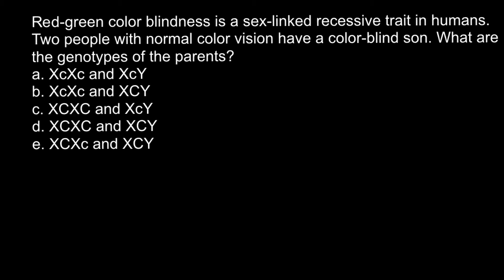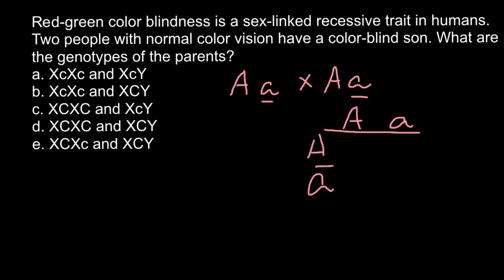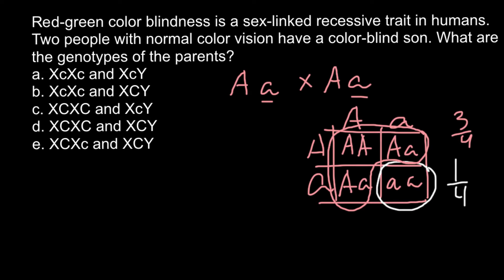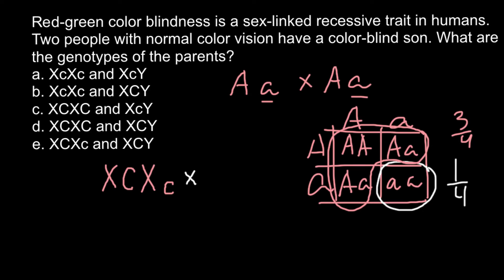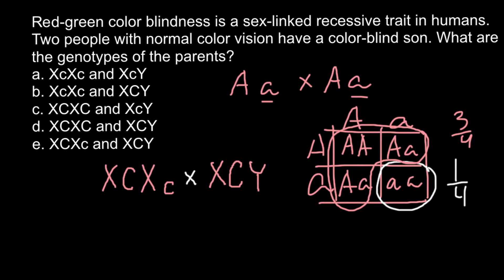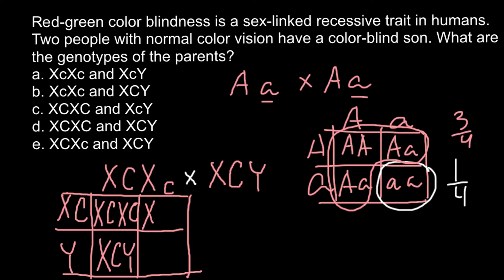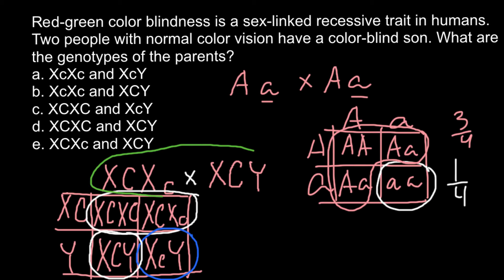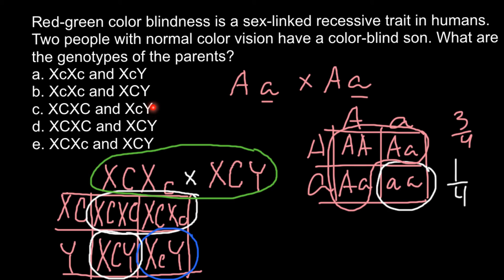Genetics of color blindness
Can a female get color-blindness from her father's side?

The quick answer is that yes, a female can get a copy of the gene that leads to colorblindness from her father. In fact, the odds are nearly 100% that she'll get that gene from her dad.

However, to be colorblind, a woman needs to get two copies of the gene that leads to colorblindness -- one from their mom and one from their dad. What this means is that if there is no history of colorblindness in your family, then odds are that your daughter will end up being a carrier for colorblindness.

As a carrier, she'll have one copy of the colorblind gene but not be colorblind herself. She'll also have a 50% chance of passing the gene on to her kids.

It is different for a son who can only get the gene that causes colorblindness from his mother and only needs one copy to be colorblind. These two different situations arise from the fact that the gene that causes colorblindness is found on the X chromosome and is recessive.

As you probably know, boys have an X and a Y chromosome while girls have two X chromosomes -- this is usually how one becomes male or female. Girls need two copies of the faulty gene copy because colorblindness is recessive to having color vision. What this means is that if you have one good copy of the gene that can cause colorblindness, then you won't be colorblind.